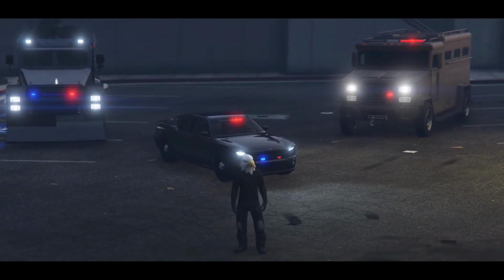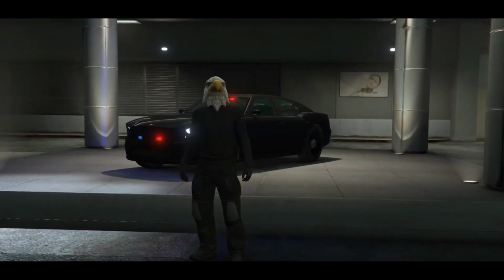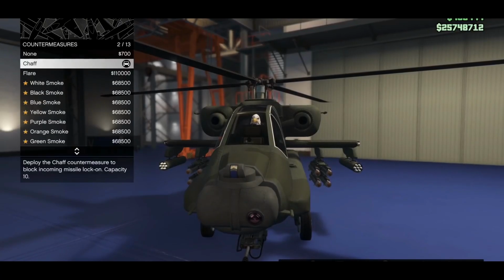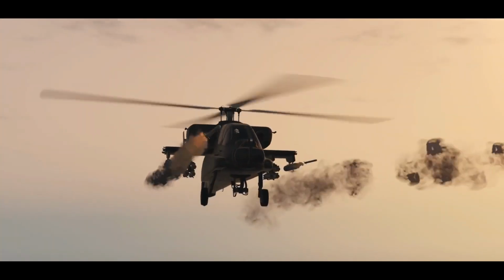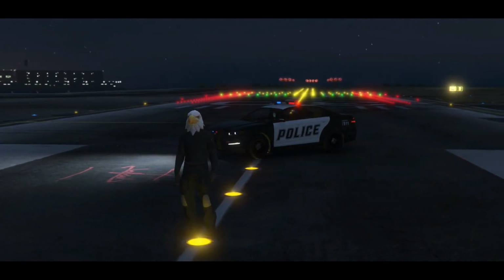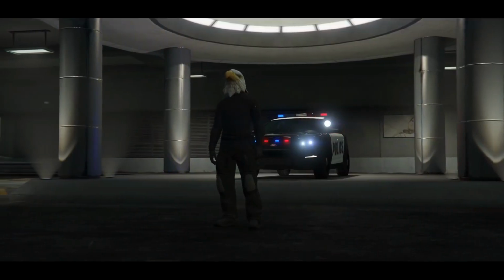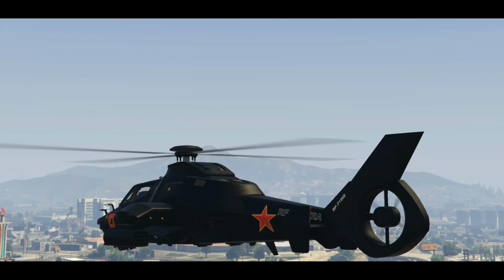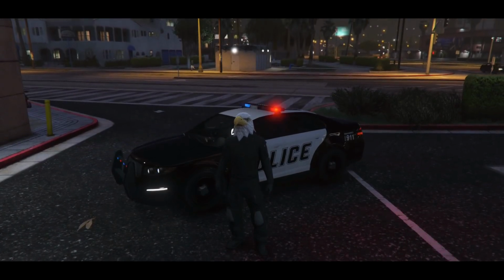How To Use Helicopters Effectively In Gta 5 Online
In this video I will show you a complete tutorial on how to use helicopters in gta 5 online. This video will teach you all the basics to flying helicopters in this game. We will also talk about how to dogfight in these helicopters, how to attack ground targets, how to fight oppressor mark 2 users, and how to handle tryhards.

Equipment I use:

Microphone I use

Gta 5
Shark Card